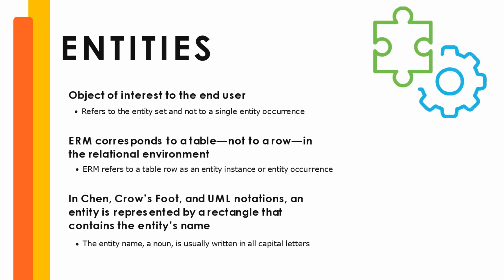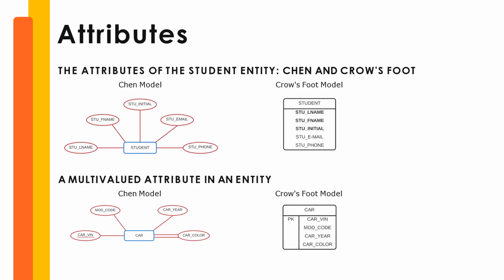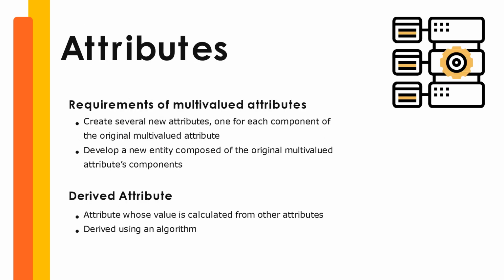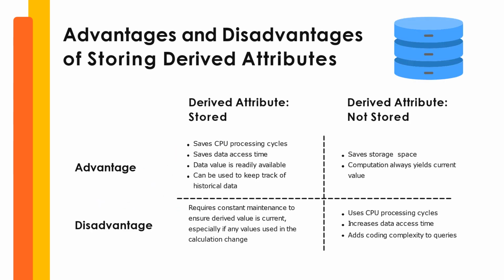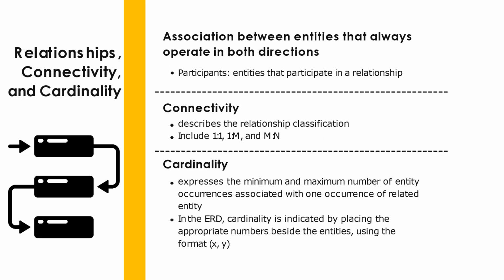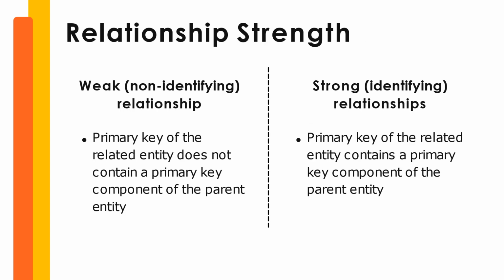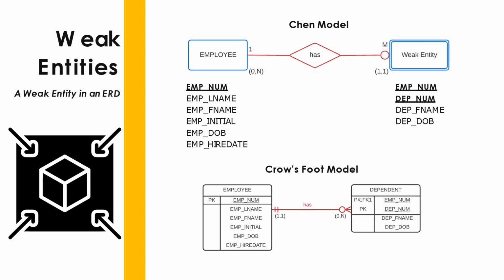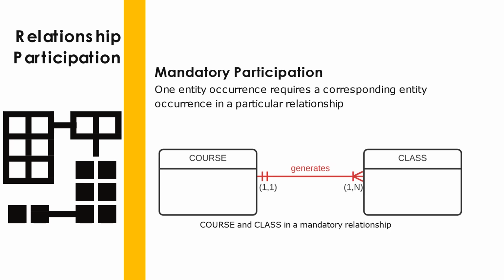Entity Relationship Modeling - Part 1 of 3